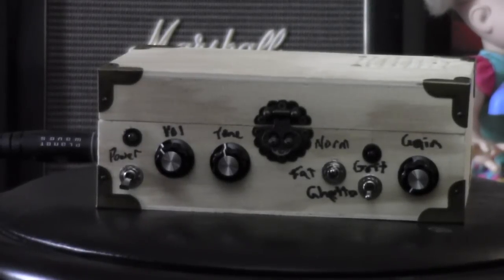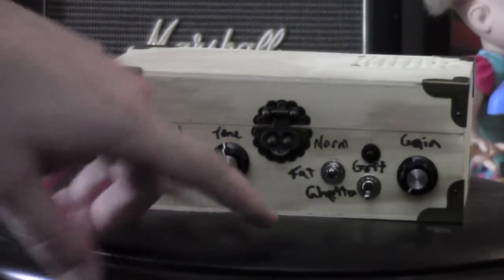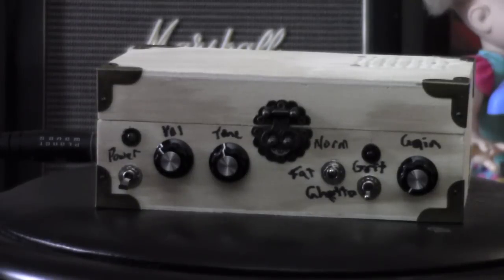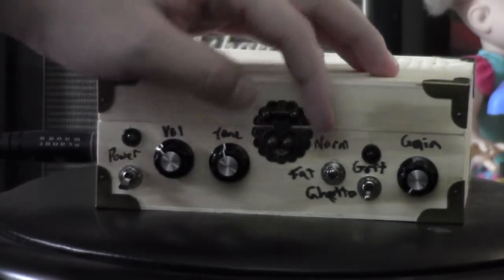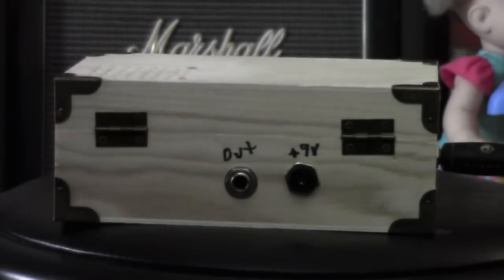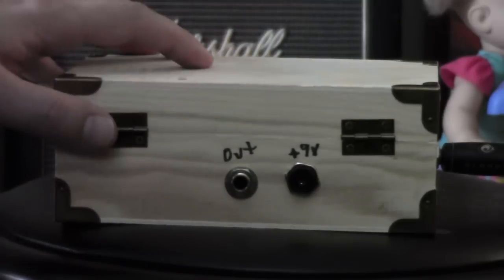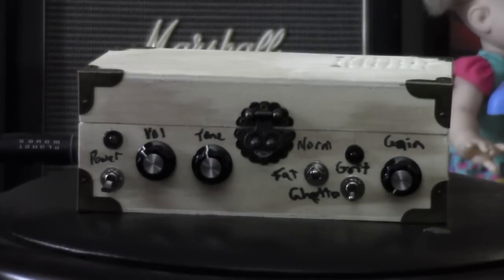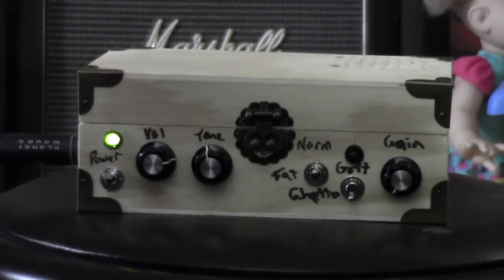Noisy Cricket Amplifier (Deluxe-ish version)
Noisy Cricket with wall power or battery option, switchable bass modes, and built in speaker that disconnects when a speaker is plugged into the out jack.